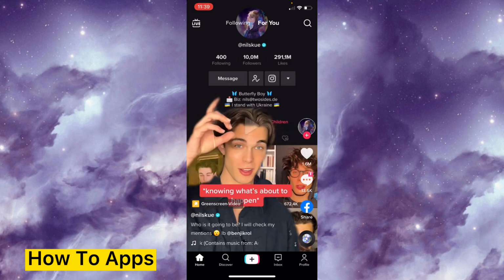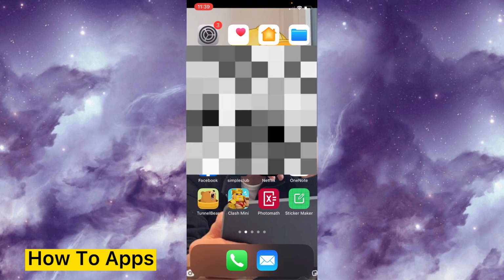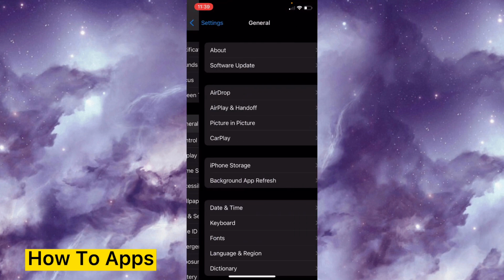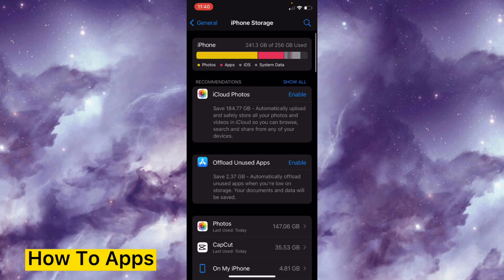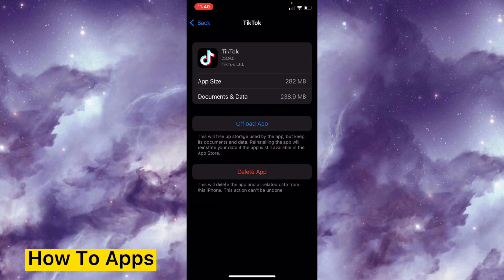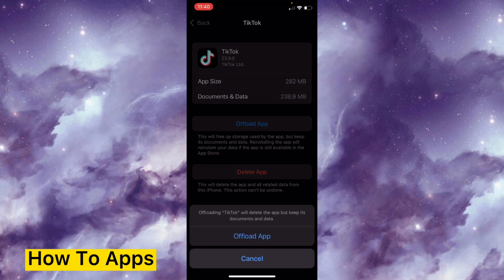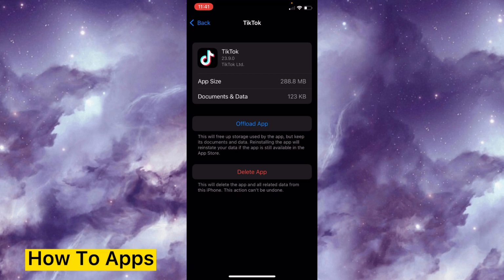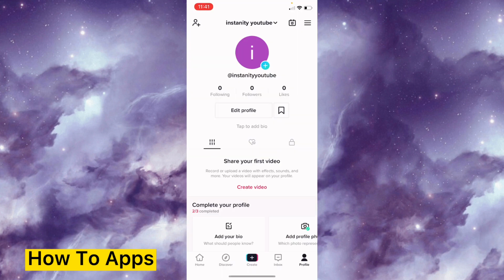How To Fix TikTok not Loading (Quick & Easy)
In this video I'll show you how you can fix tiktok not loading in just a few easy steps. I will show you a quick fix on tiktok not loading in 2022.